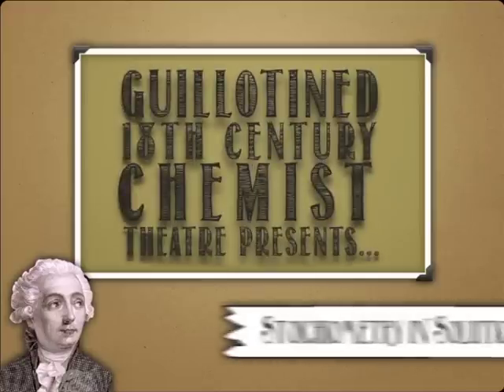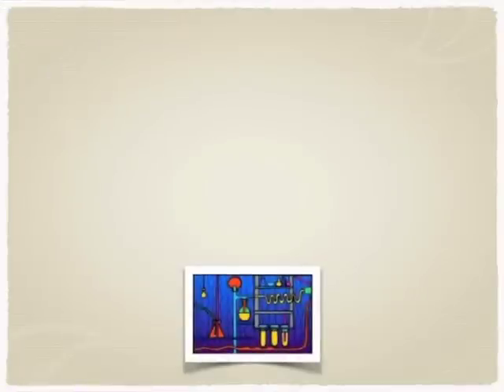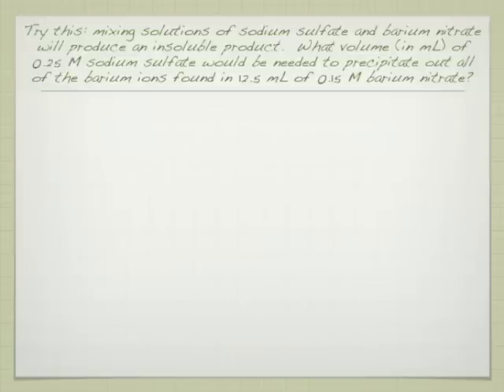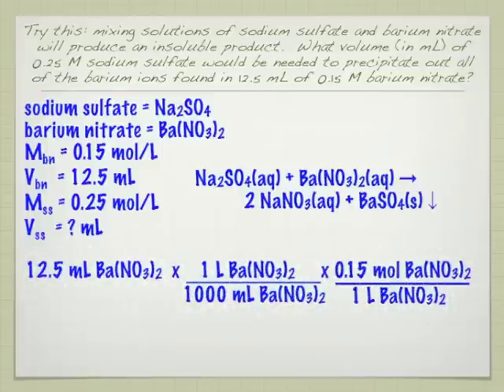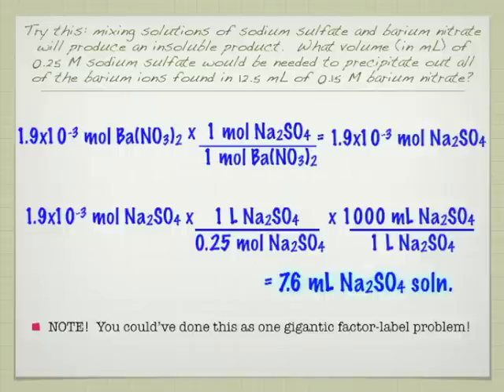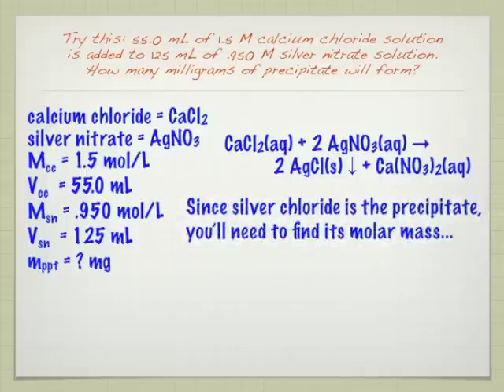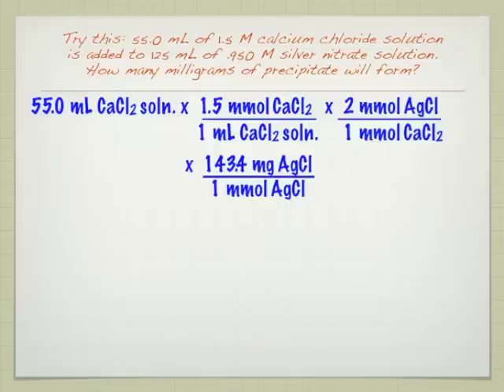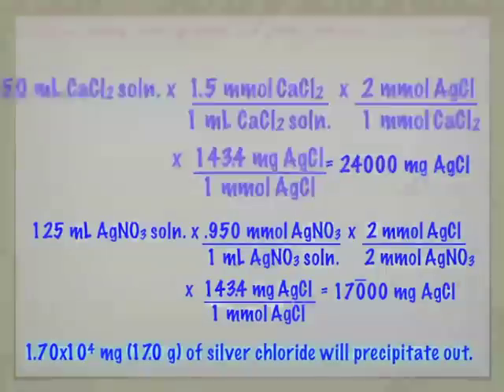Solutions: Stoichiometry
There are a lot of ways to get into and out of a stoichiometry problem. We've talked about a lot of them already, but solutions offer some new options. Concentration (in moles per liter) finally gets invited to the big stoichiometric dance.